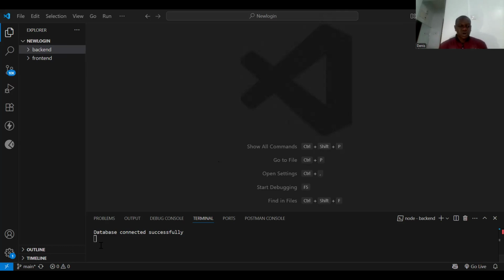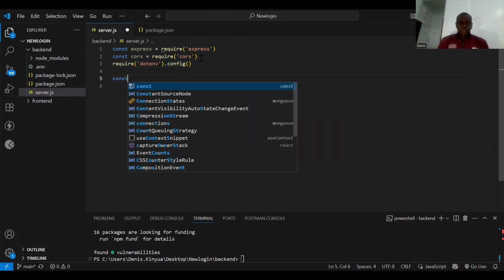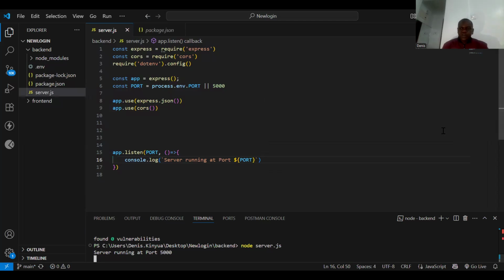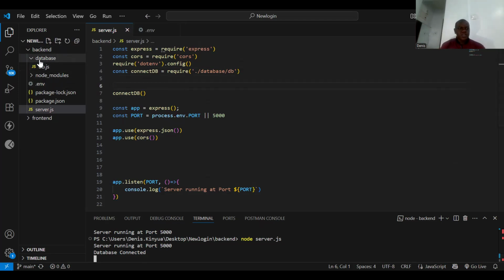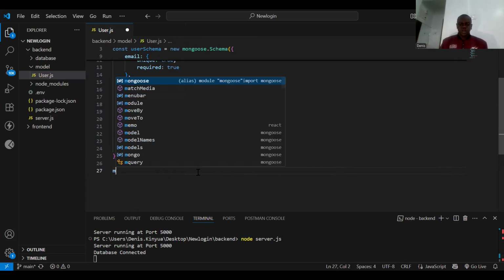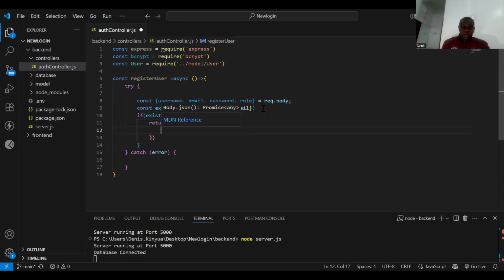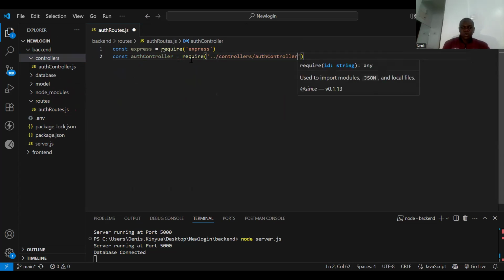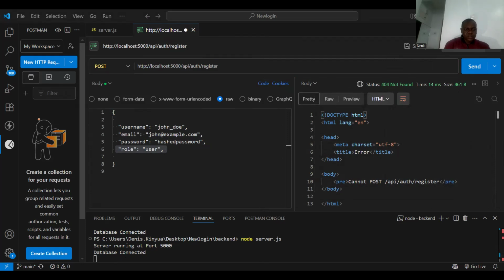Mern Nodejs introduction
Introduction to MERN